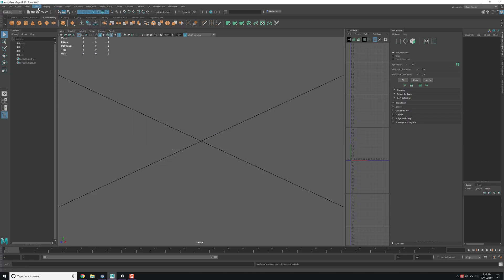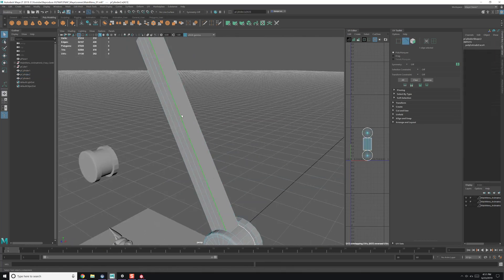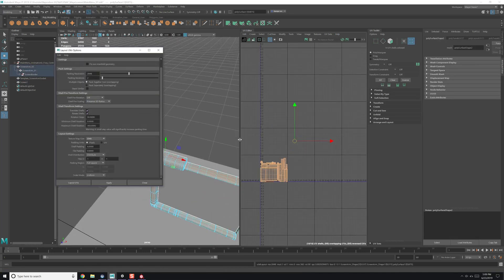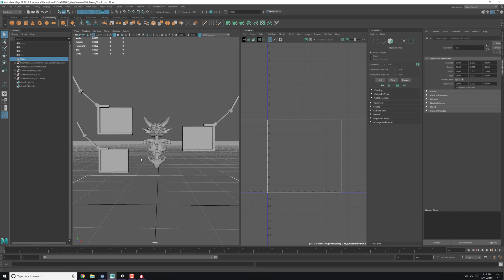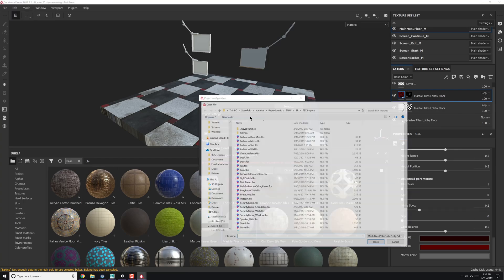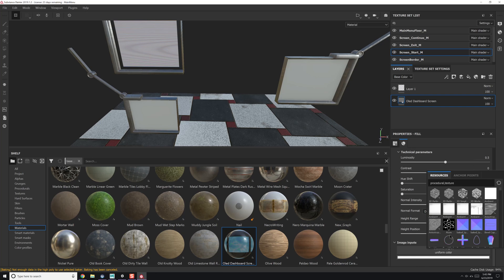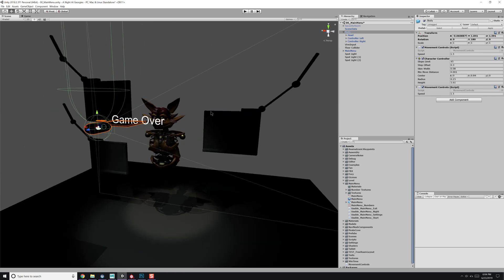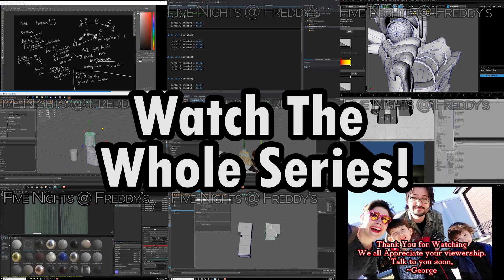FNAF VR in Unity 193 Main Menu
Wanting to start piecing elements of the game together to create a total experience, I decide to work on creating the Main Menu. I throw away the old design and start from scratch in Maya LT, create some panels and import in a part of the Foxy model. Then I unwrap the UVs and export to Substance Painter. Finally, I export everything over to Unity for setting up.